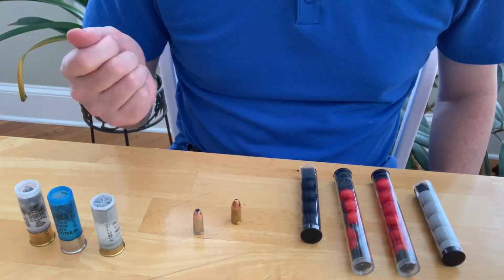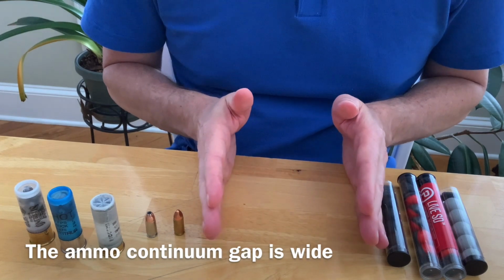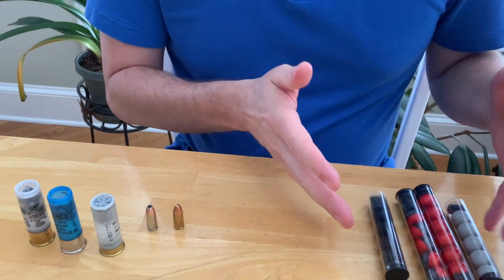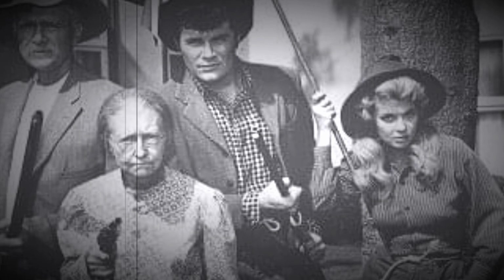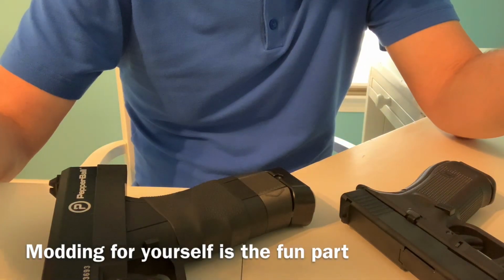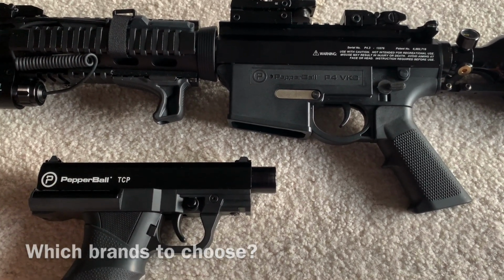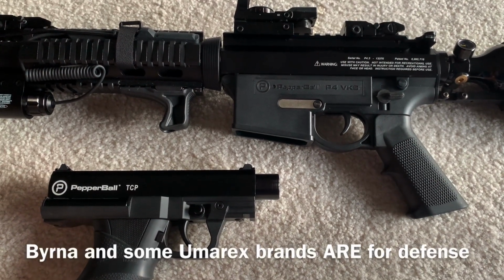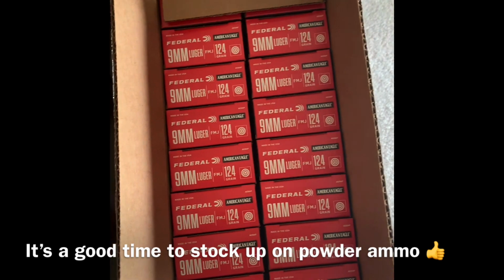Real Less Lethal Part II - New shopper do this and not that!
PepperBall, Byrna, Umarex, and Grimburg Less Lethal all have law enforcement, military, or training buy-in/interest in their original launchers/products. That's not by chance! This video is a culmination of my past 3 years of researching, buying, modifying, testing, troubleshooting, repairing, and maintaining CO2- and HPA-powered PepperBall brand launchers. Why did I choose the models that I did and what are the pitfalls to avoid when shopping for your first? I have seen and experienced the best and the worst from the industry and there are some key rules of thumb that everyone should follow when making buying decisions. Think through your goals with Less Lethal. None of us have unlimited budgets for discretionary items like Less Lethal. Make sure that the advertising that you see on YouTube is telling you the whole accurate story. Ask questions and follow the money! Are those giving you advice getting paid to do so or are they selling products through their channel or a business? It's just important to know who you are getting your information from. This video gives it to you straight with no BS and no hidden agenda. SC TV never sells products and is not beholden to any manufacturer, retailer, or individual.

This video is Part II of the Real Less Lethal series. There may be more episodes to come but these first two parts capture the main topics that are critical right now. Less Lethal is a mandate. It's a philosophy. Either you buy into it or not. It's not about making paintball markers into lethal weapons. If that's your goal then you should step back, take some deep breaths, and really consider the consequences should you have to use the weapon for self defense in your city, state, country, etc. Souped up markers may not live up to the hype. Do you really want one of these to fail on you when you need it?

There are many caveats to my written statements so you have to listen to what I say and discuss. As always these opinions are mine and it is completely fine if you disagree. That's the beauty of a presumably free and open exchange here on YouTube. The more you learn the more you become an empowered consumer and are less likely to be duped.

Intro is from the iPhone iMovie app